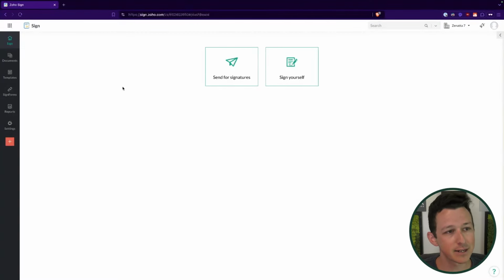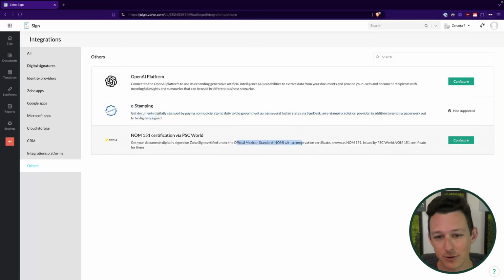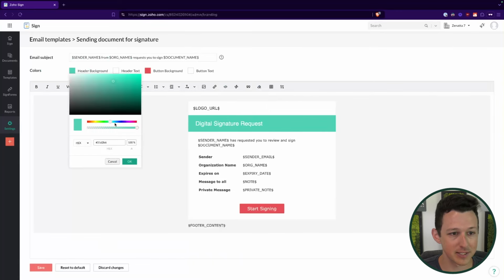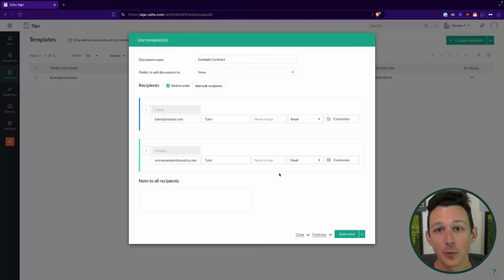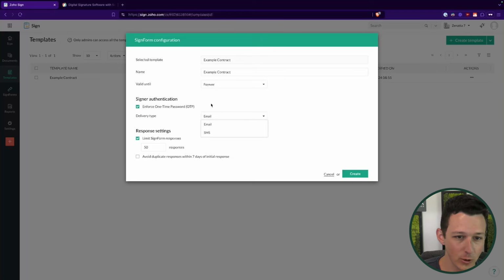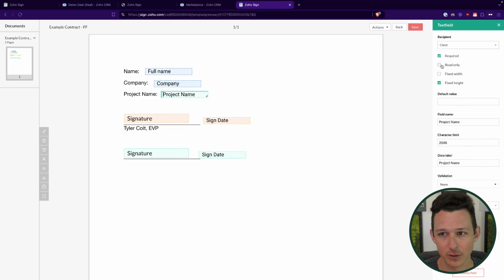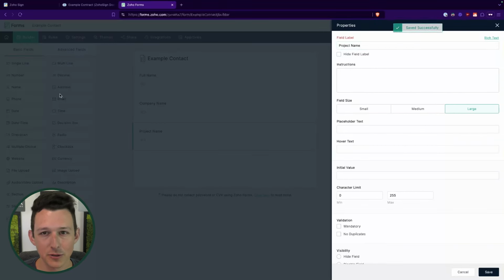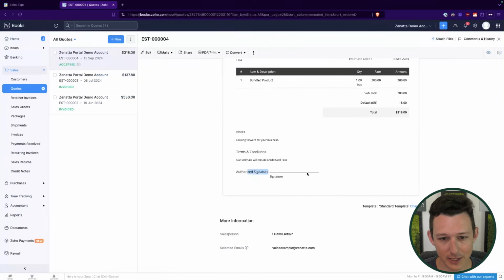Zoho Sign Full Product Tutorial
In this full product tutorial, we dive deep into Zoho Sign, covering its settings, templates, and advanced integrations with Zoho CRM, Zoho Books, and Zoho Forms. Learn how to create sign forms, send documents for signature, and automate workflows using pre-filled templates and customizable fields.

🎬 TIME STAMPS 🎬
0:00 Intro
1:06 Agenda
1:50 Product Overview
18:05 How To Use Zoho Sign
28:56 Advanced Functionality With Sign Forms
33:23 Zoho CRM Integration
39:33 Mail Merge for Digital Signatures
44:14 Zoho Form integration
49:02 Zoho Books Integration